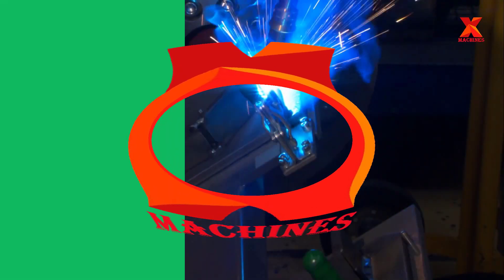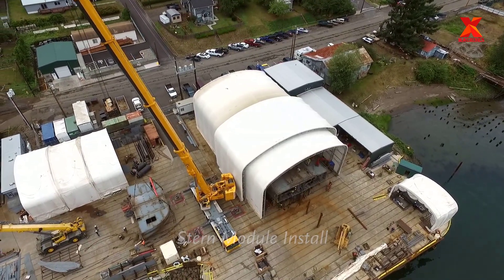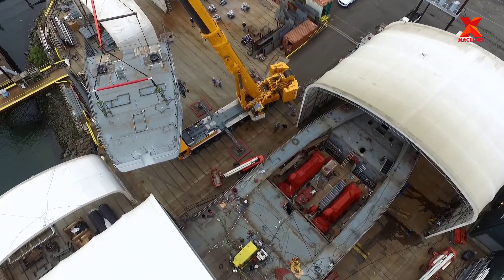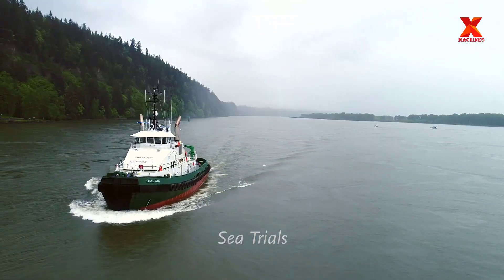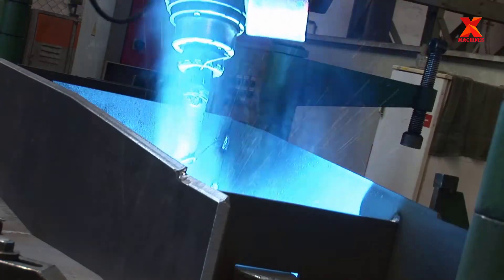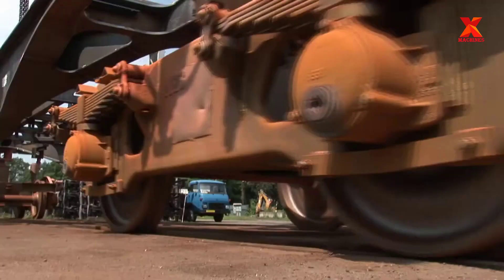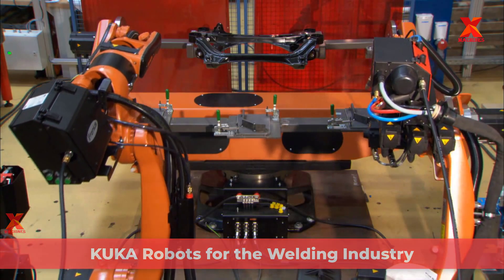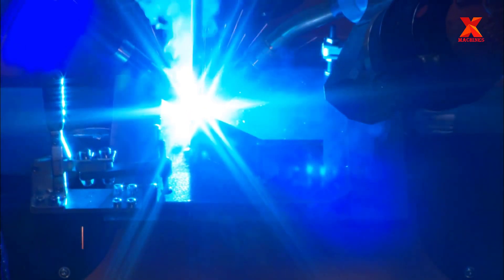Welding Technology In The Building Arctic Class Tug & Excellent Automatic Welding Robot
Hello all of you.  Welcome back to X-Machines channel.  Since welding became widely used in the 1930s,  it has changed the mechanical engineering industry by leaps and bounds.  Especially in the shipbuilding industry,  before every ship was constructed on the building berth from the keel upward,  which takes a lot of labor and time because of the complexity of this method.  The modern method of applying welding machines and technologies makes the construction of ships much simpler,  faster and more efficient.  For a hands-on look at this method of shipbuilding,  X-Machines visited the Foss Rainier,  Ore shipyard to explore the process of building Arctic Class tugs.